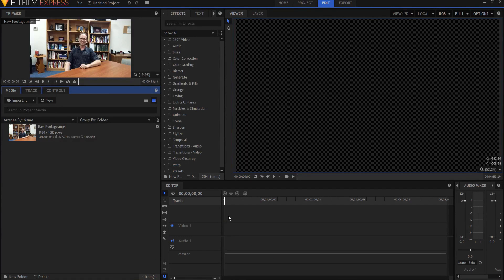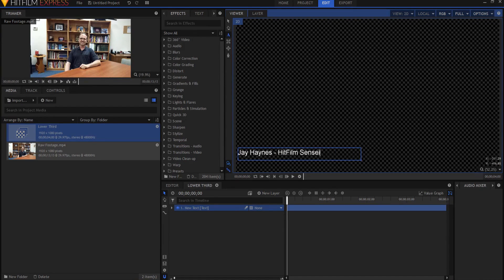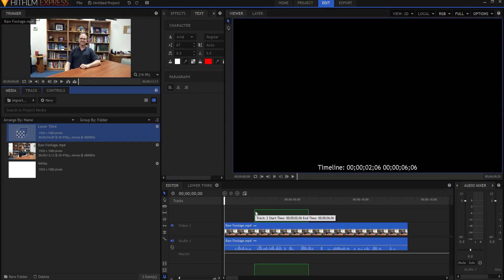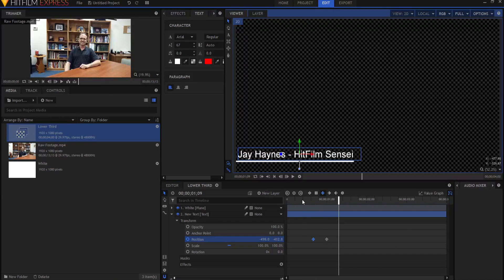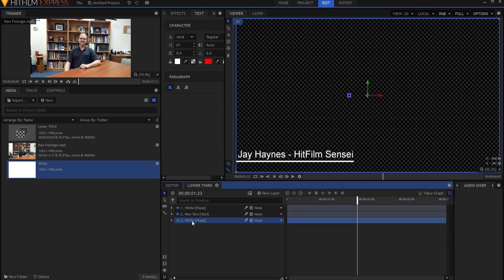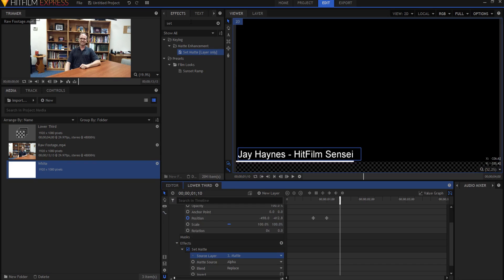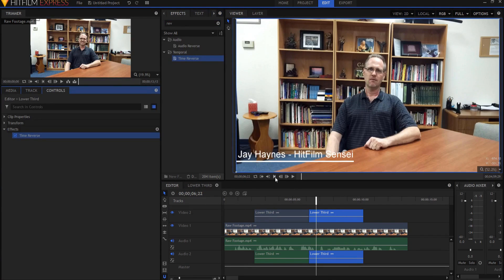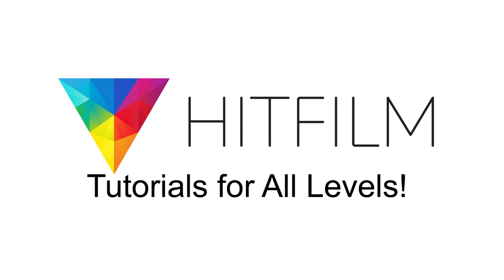How to Create a Very Simple but Extremely Elegant Lower Third in HitFilm Express!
Do you want to make super quick but nice looking Lower Third in HitFilm? Let's do it... for FREE! It is very easy to modify this into all kinds of other designs as well.